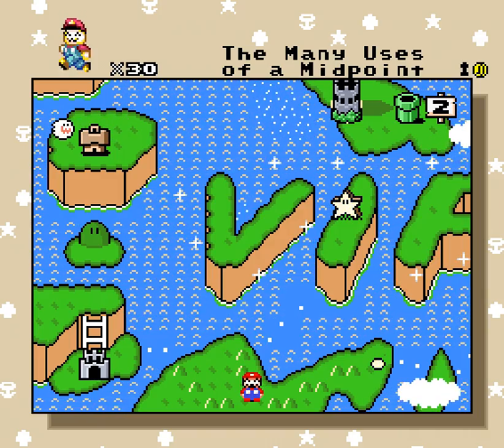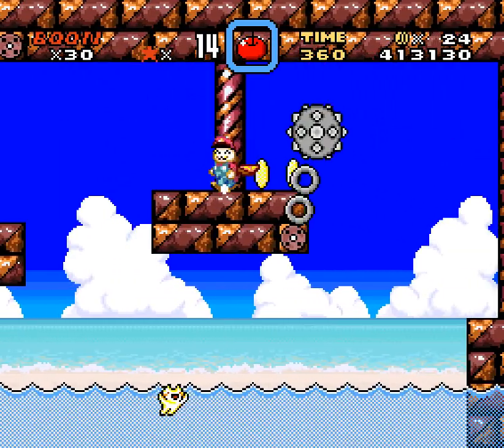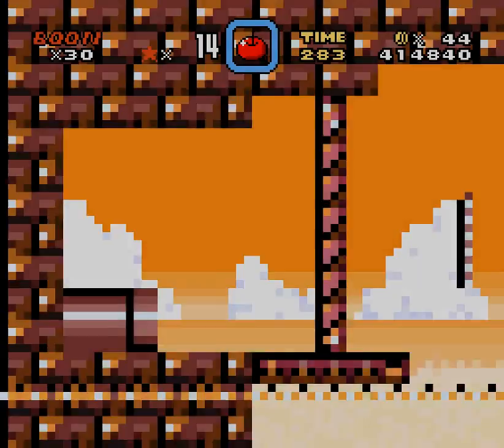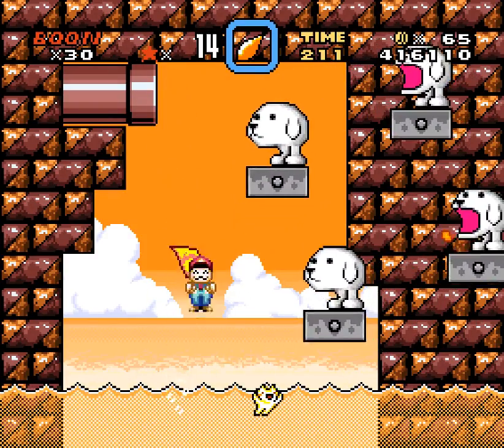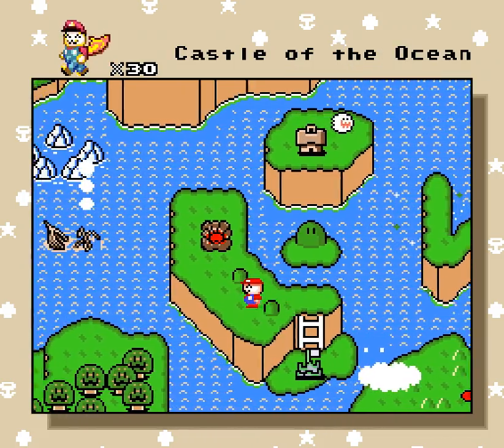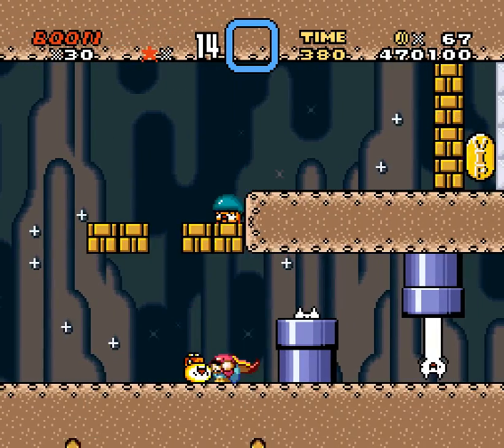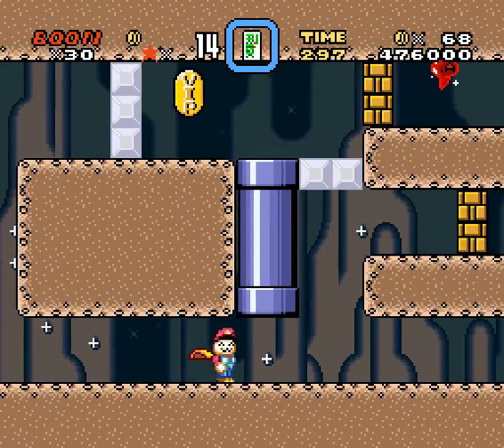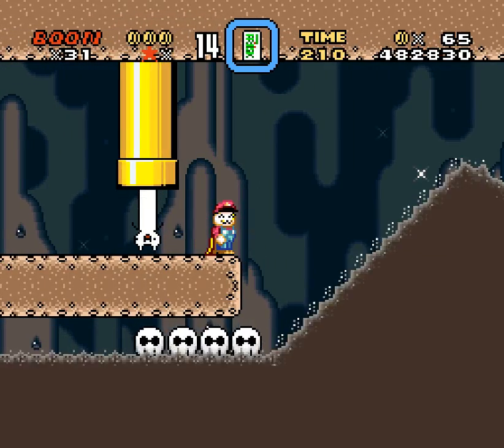zVIP 6 - 4 - Agatha Christie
0:21 Castle of the Ocean
3:59 And Then There Were None

I think I know how they made today's main feature and if that's how it goes it's honestly really clever
So like one of the oldest custom sprite in smw is this invisible sprite that is used for bosses and stuff. it's just hanging around, and when it detects that the 'boss' is defeated, it'll do some kind of trigger, like winning the level or making a door appear. We've seen this in hacks at least as old as smi2, I wouldn't be surprised if demo world didn't use this in some way.

Anyway, the thing with that sprite is that you have to make sure your screen can't scroll. Why? Because exactly *this* happens.

Really neat. Though I feel like I misunderstood some part or another. OH maybe it expect you to keep the old man all along... hmm, that's silly.